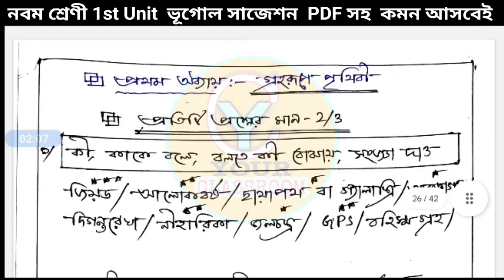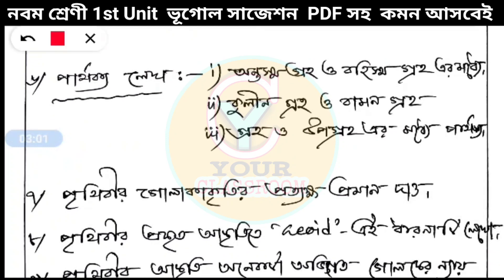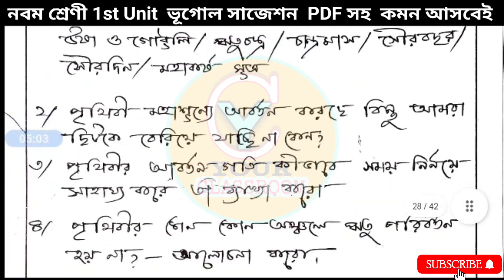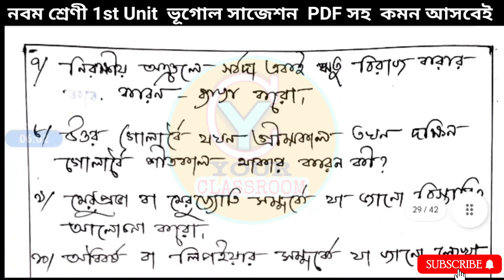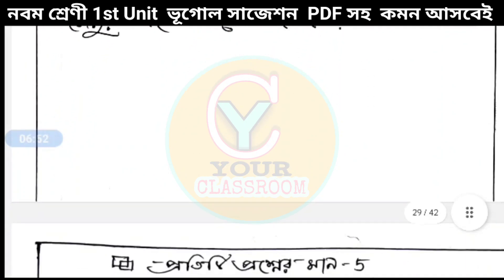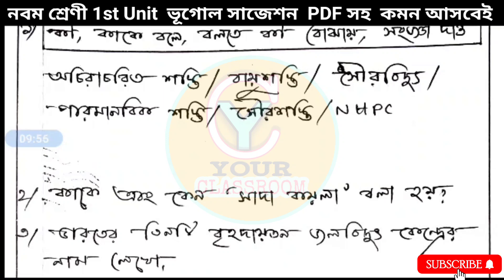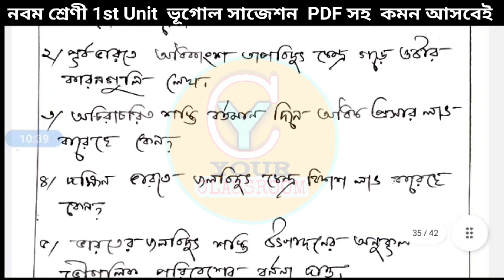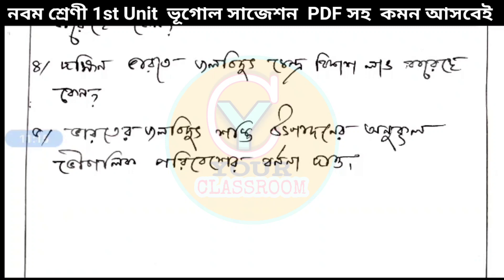class 9 1st summative geography suggestion 2024🎯class 9 1st unit test geography suggestion 2024🎯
class 9 1st summative geography suggestion 2024🎯class 9 1st unit test geography suggestion 2024🎯class 9 1st unit test geography question paper 2024,

         🎯Class 9 1st unit PDF 🎯🎯🎯

🎯নবম শ্রেণী 1st Unit ইতিহাস 4 & 8 marks question answer  PDF🎯

🎯নবম শ্রেণী 1st Unit ইতিহাস MCQ, SAQ, Best 50 two marks answer PDF🎯

🎯নবম শ্রেণী 1st Unit বাংলা English ইতিহাস ভূগোল সাজেশন PDF🎯